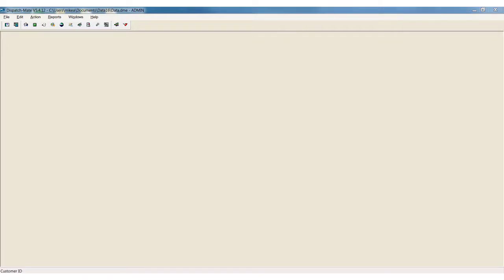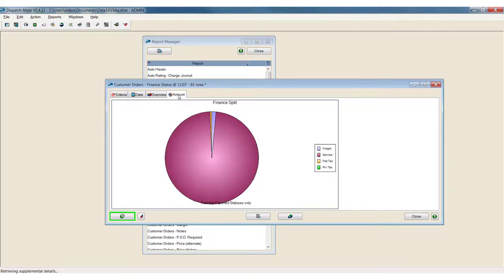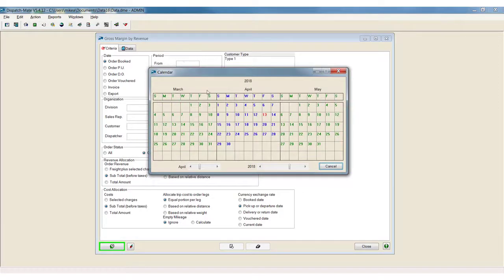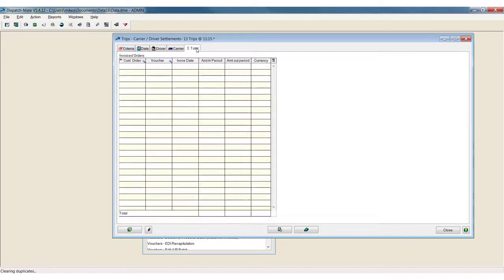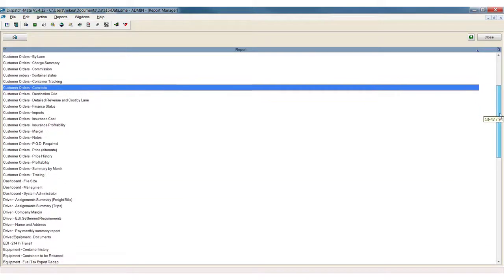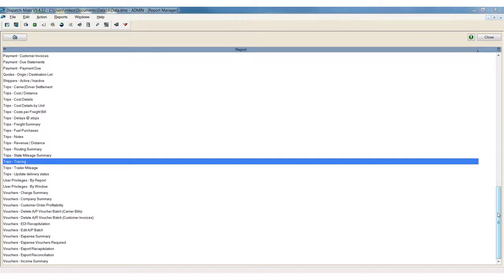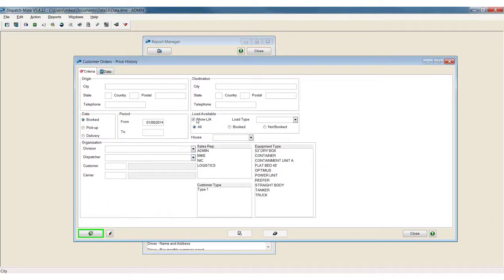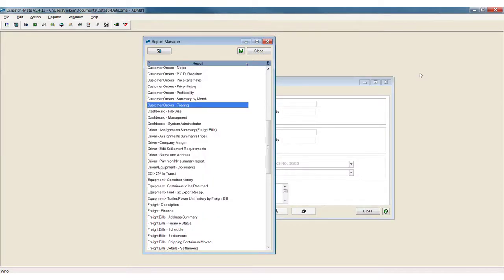Operations: Reports for Carriers and Logistics Users | Infosite Dispatch-Mate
This video highlights just some of the reports for Carriers and Logistics users in Dispatch-Mate.